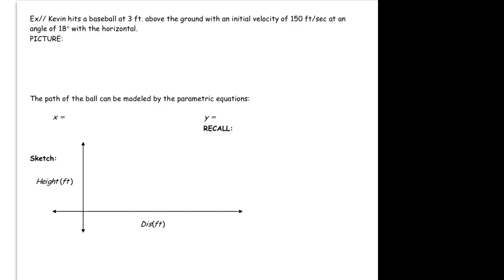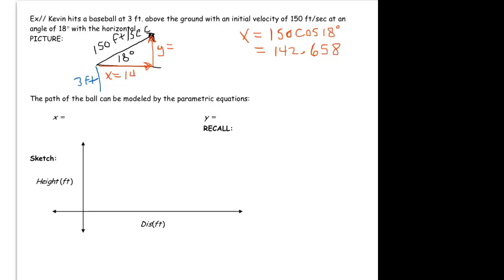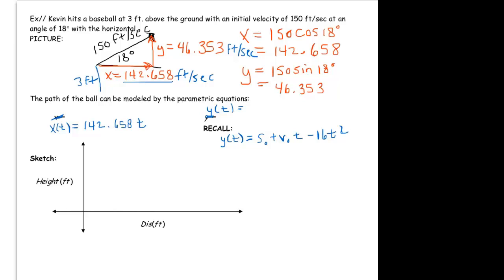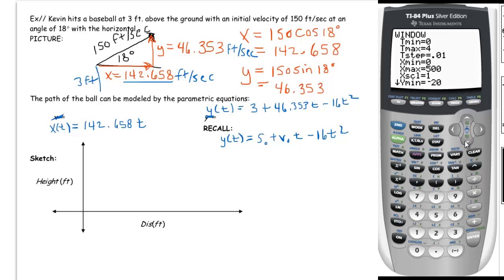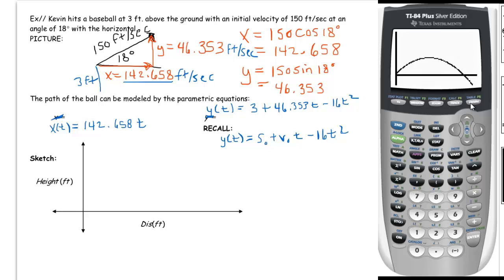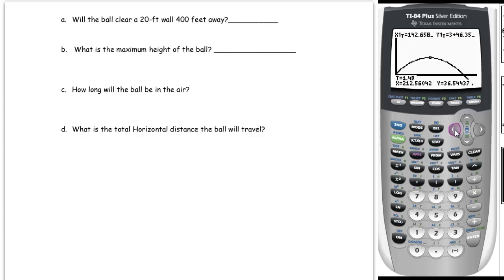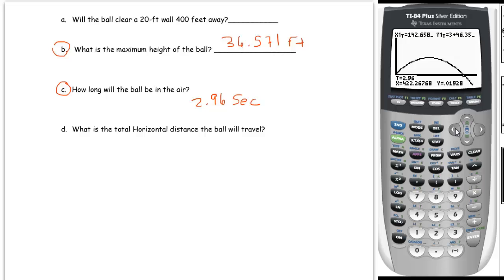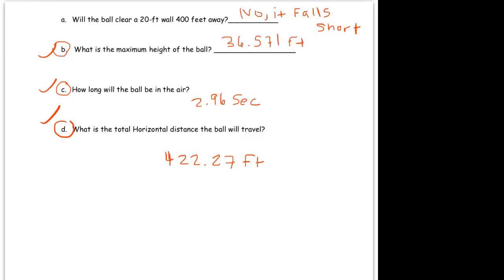Projectile Motion Problem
Projectile Motion Word Problem